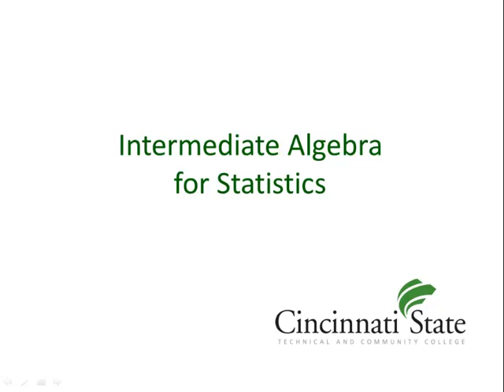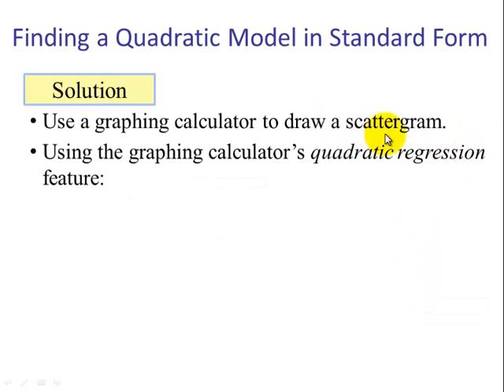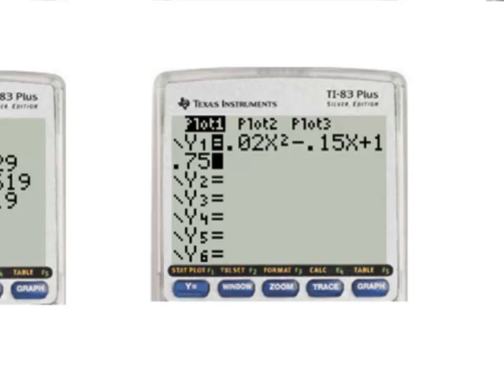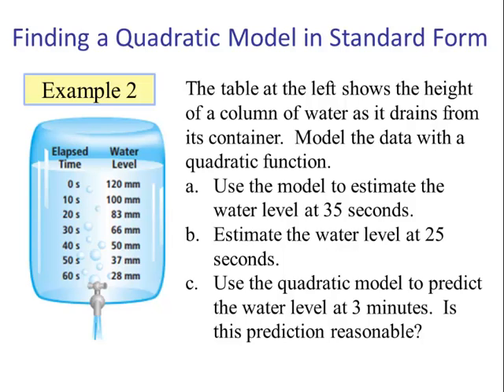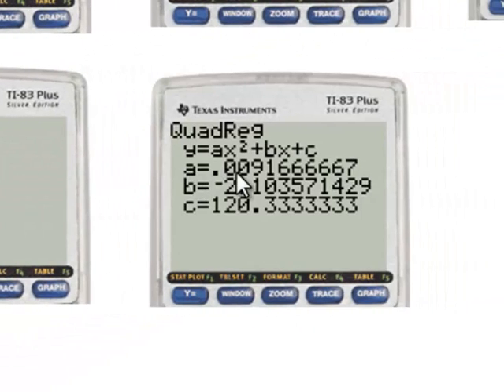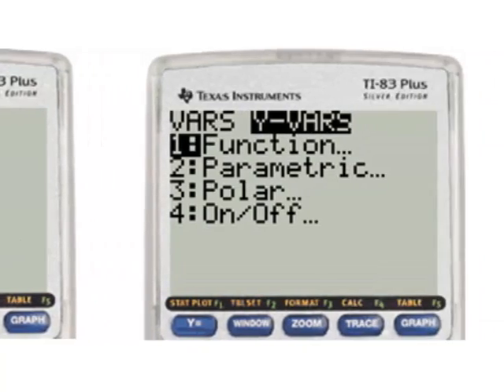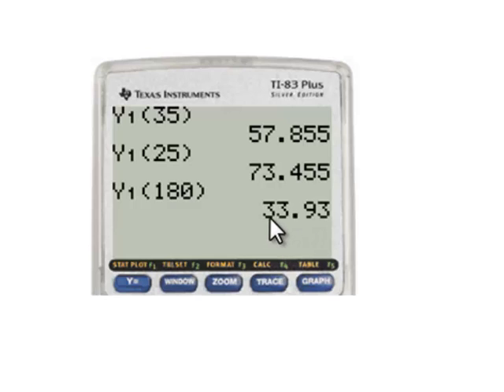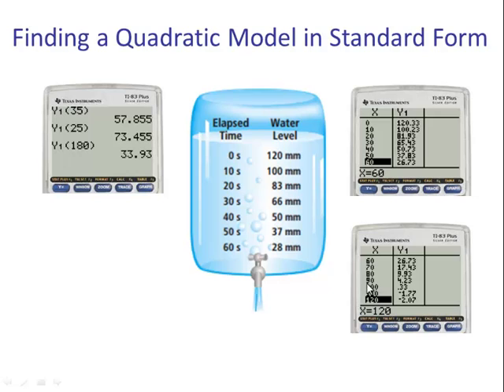Section 9.8 Part 1